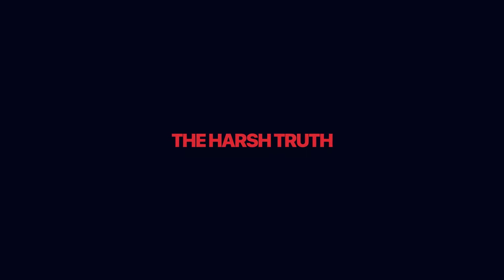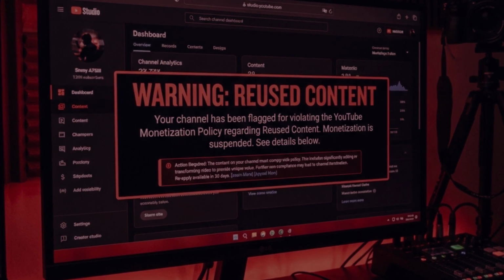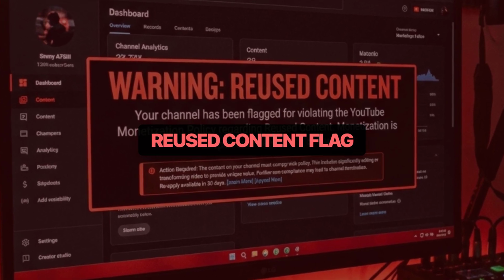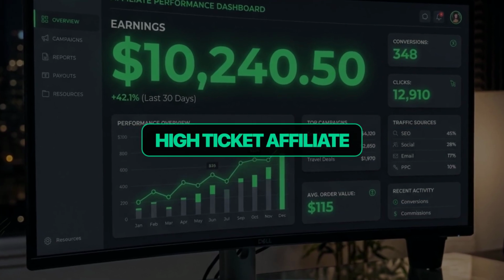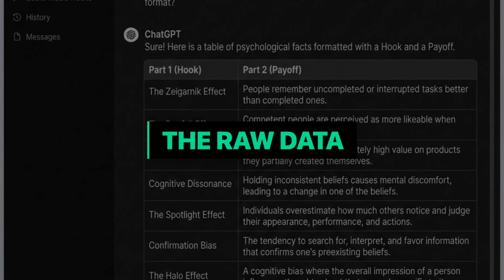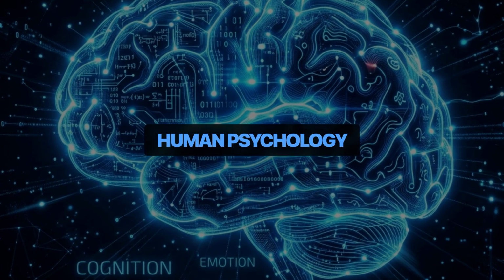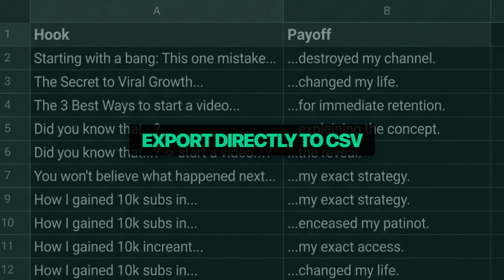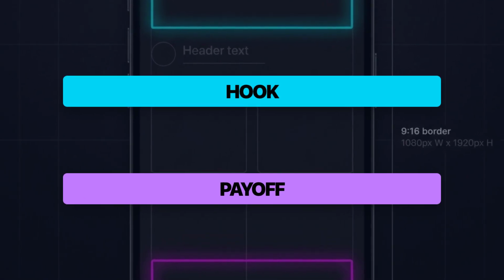How I Build a Faceless YouTube Empire in 15 Minutes (Step-by-Step)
YouTube automation is changing. If you try to bulk-create 100 vertical shorts and apply for the YouTube Partner Program, you will likely get hit with a "Reused Content" demonetization flag.

But we don't care. Ad revenue pays pennies anyway.

In this masterclass, I reveal the exact ChatGPT and Canva Bulk-Create workflow you can use to generate 60 days of high-retention content in just 15 minutes.

👇 *Grab the EXACT Canva Templates & Prompts I used in this video here:*
[Insert Your Link/Newsletter URL]

TIMESTAMPS:
0:00 - The Harsh Truth About YouTube Automation
0:24 - The High-Ticket Affiliate Pivot (Why AdSense is Dead)
1:01 - Step 1: Finding Your Affiliate Product
1:32 - Step 2: The Psychological Hook Engine (ChatGPT)
2:10 - Step 3: Canva Mobile Video Setup
2:28 - Step 4: Connecting the Bulk Create Data
2:54 - Offsetting Timings for Maximum Retention
3:18 - Scheduling 60 Days of Autopilot Traffic

💡 In this video, you'll learn:
• [Main benefit 1]
• [Main benefit 2]
• [Main result/outcome]

📦 Resources:
• Free Templates: [Your link]
• Paid Templates / Systems: [Your link]